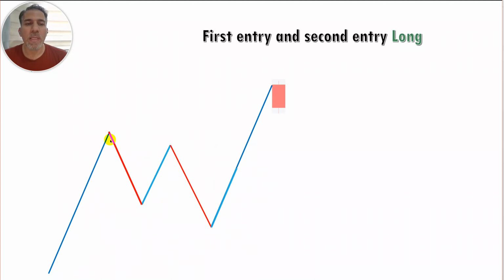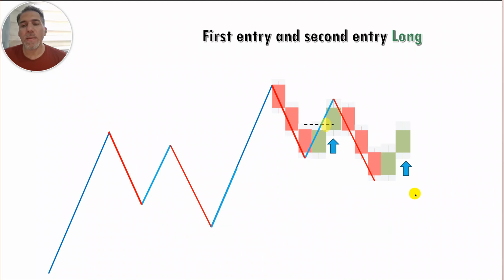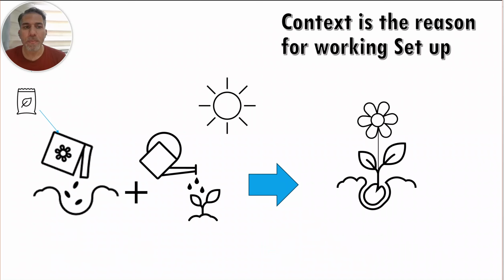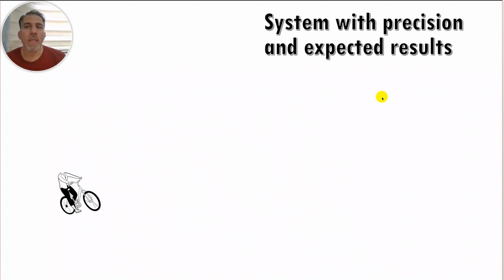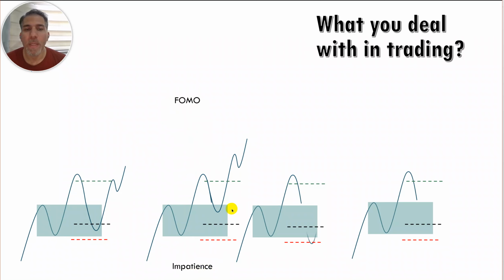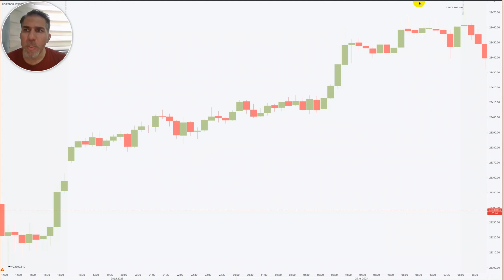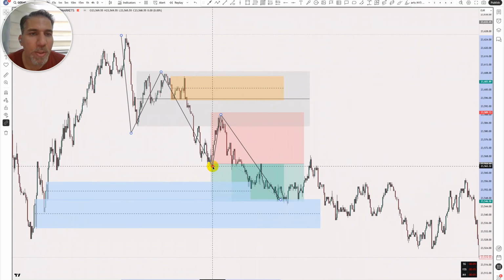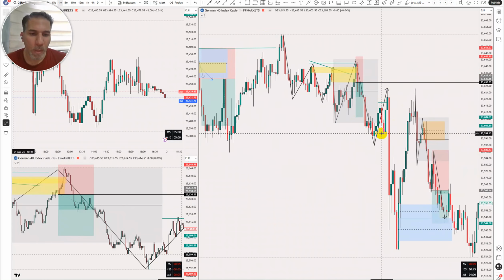28-Lesson 12 -Get retired with this high win rate setup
In this video you will learn one of highest probable entry points in the trendy pattern market cycle which happens a lot in the market and if it is nested inside the a strong trend the probability increases to 80% and if you apply zones and supply and demand retest zones the probability will increase even more and more -so please stop watching anything else and dive into this  this model and back test and forward test it - I don't think you will find anything simpler than this to trade and you don't need anything else to look for learning except from optimizing this entry model -I think  I have paid my share to the community of trading more than it was expected -Once I was vying for to find someone to show me the right way and I was willing to pay despite my financial difficulties-But I couldn't find any -Now I am showing the way to you for free and it is up to you to take or leave it and after many years of struggling again you will end up coming back to this point -This one is your decision so I can't comment on that. I hope this single concept revolutionizes not only your trading life but also your life for good and better.